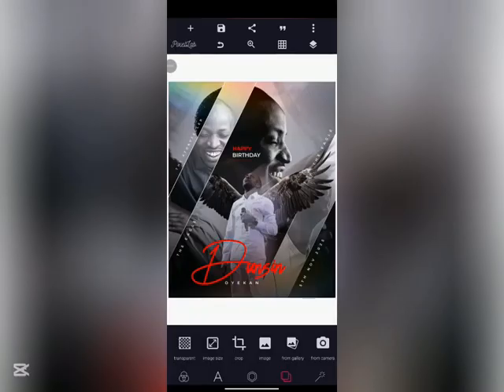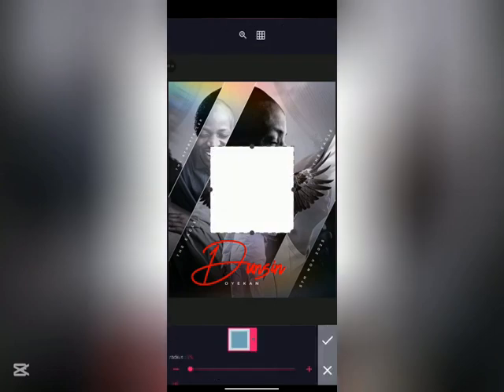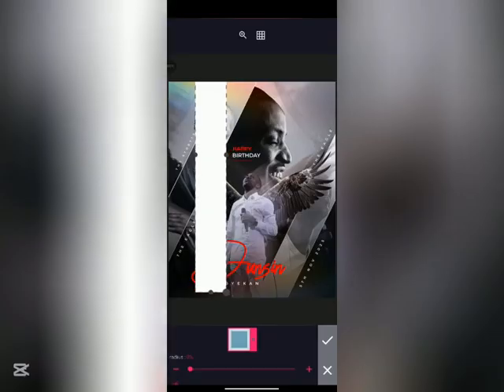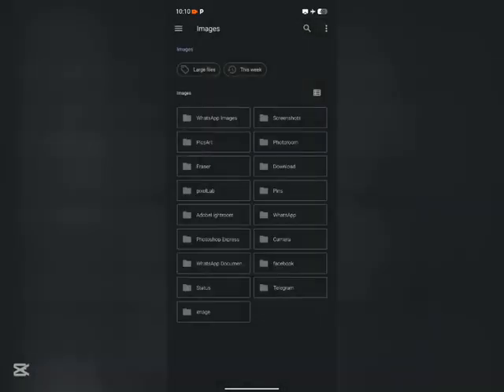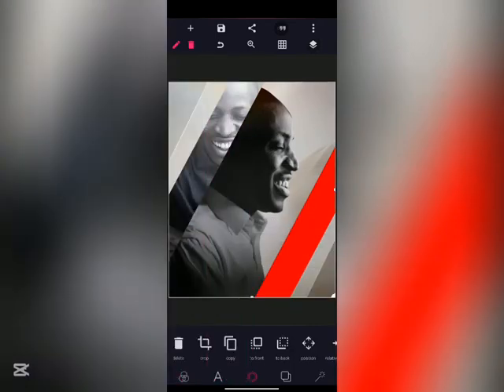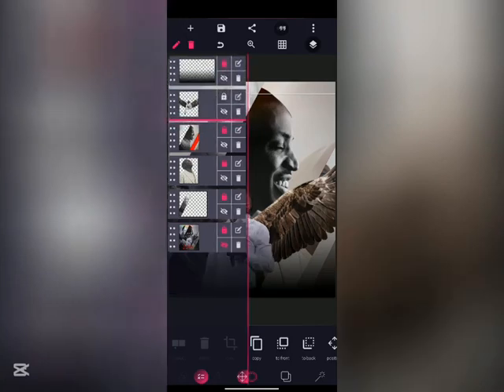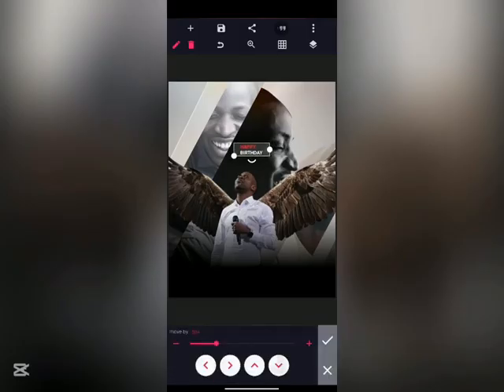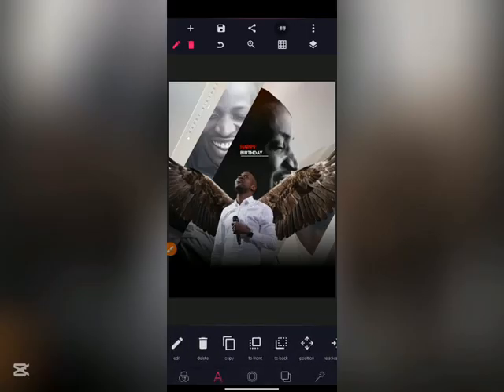HOW TO DESIGN A BIRTHDAY FLYER DESIGN IN PIXELLAB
📌  LET CONNECT 📌